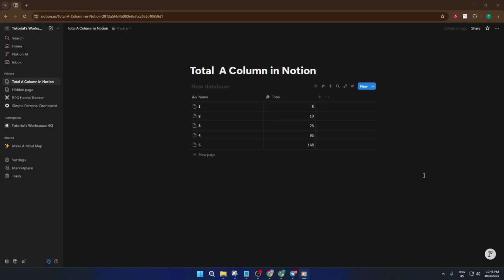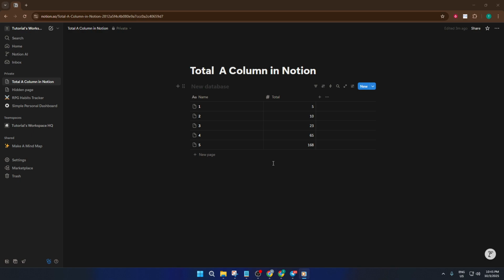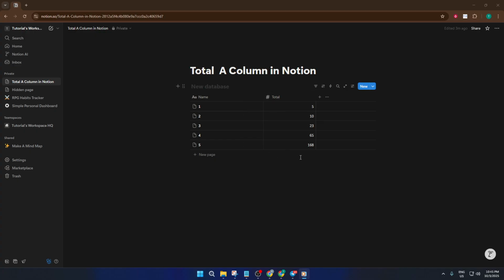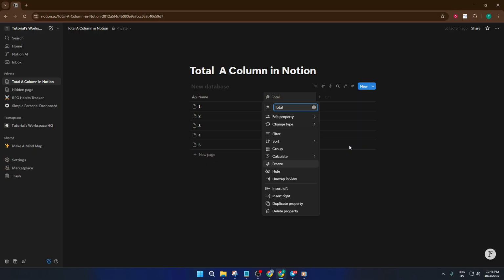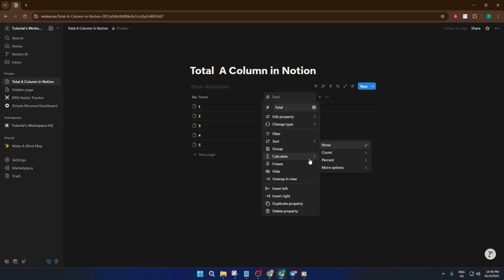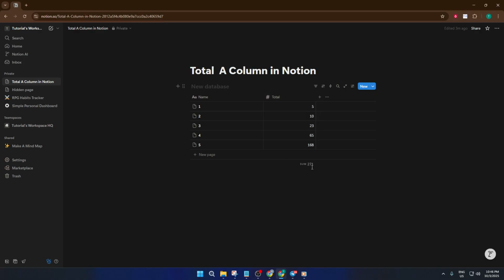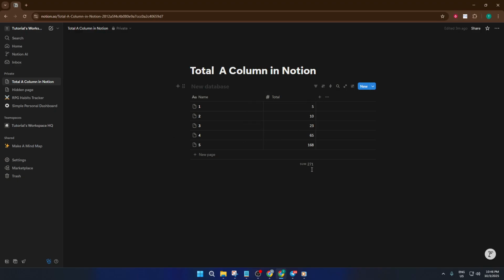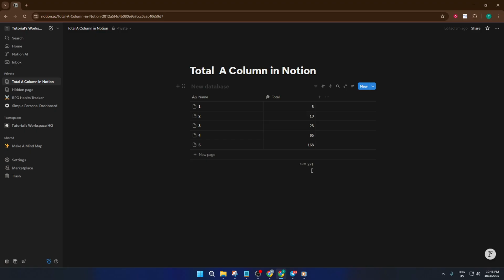How To Total A Column In Notion (Easiest Way) (2026 Guide)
Learn how to quickly total a column in Notion without using any complex formulas! This beginner-friendly tutorial guides you through a simple method to sum up your data in Notion databases, making project management or personal tracking easier than ever.

⏱️ TIMESTAMPS:
0:00 Introduction
0:30 Creating or opening your Notion table
1:15 Identifying your number column
2:00 Using built-in 'Calculate' options
3:00 Selecting 'Sum' for total calculation
4:00 Supported on Web, Desktop, and Mobile
5:00 Tips for visualizing totals
6:00 Recap and best practices

Features covered in this video include accessing and customizing Notion tables, using the built-in calculation options (no formulas required), and verifying which platforms support this feature (Notion Web, Desktop app, and Mobile).